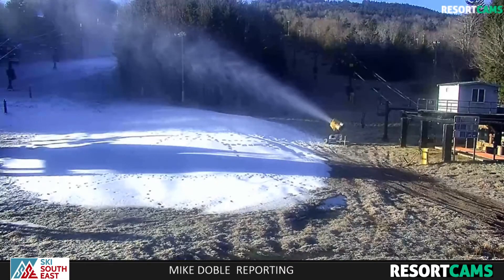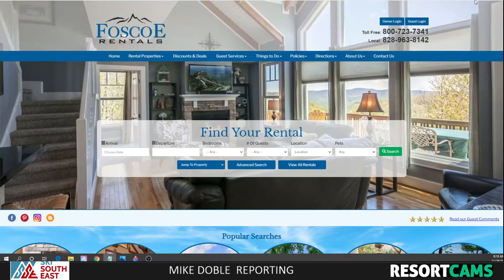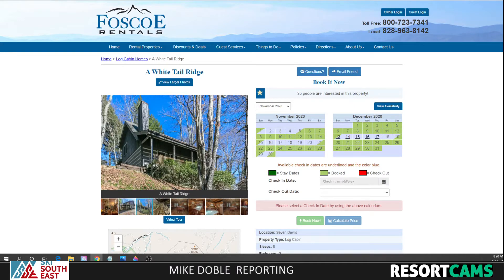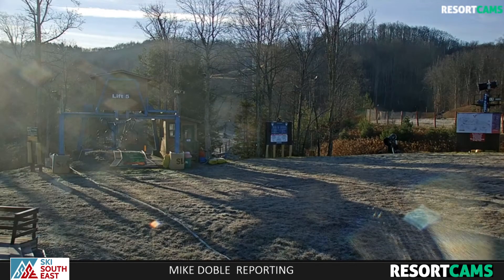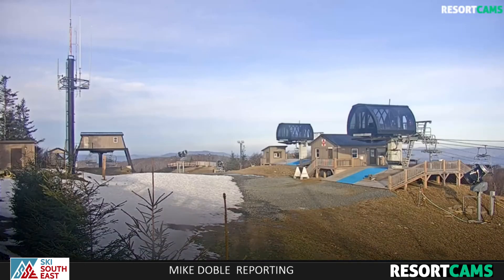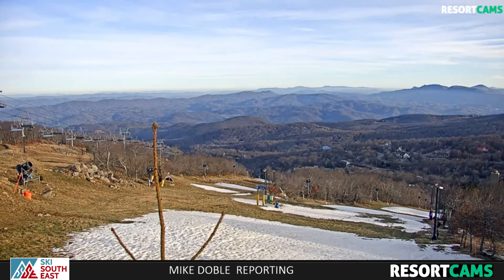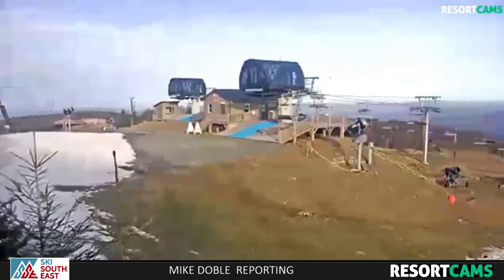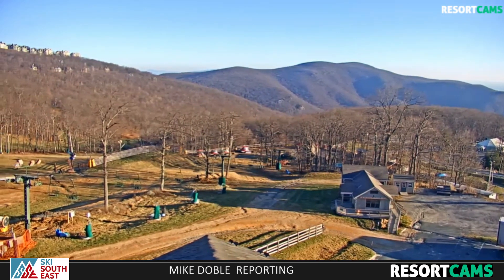SkiSoutheast.com News for Sunday, Nov 29, 2020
Snowmaking has begun again at Snowshoe Mountain and all resorts should be able to do that sometime late on Monday.